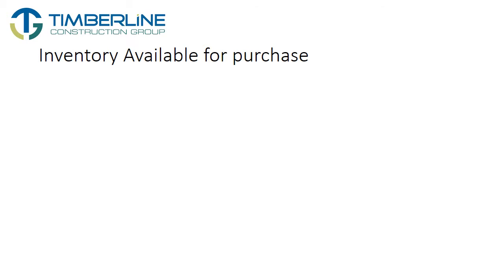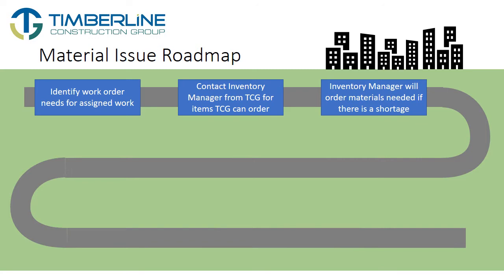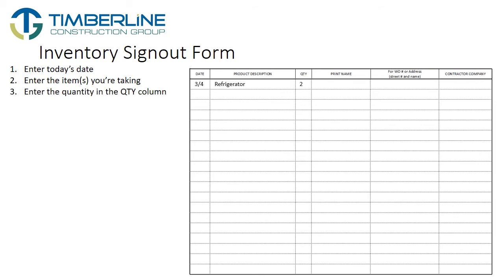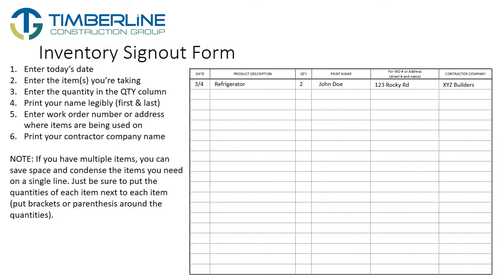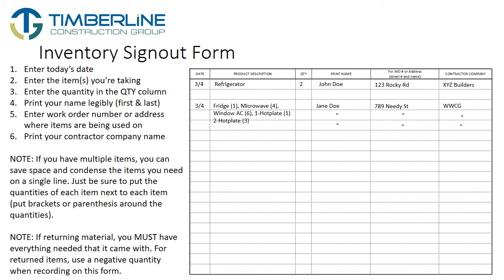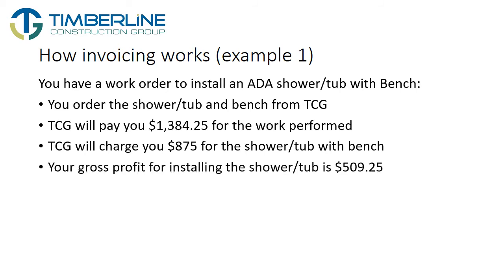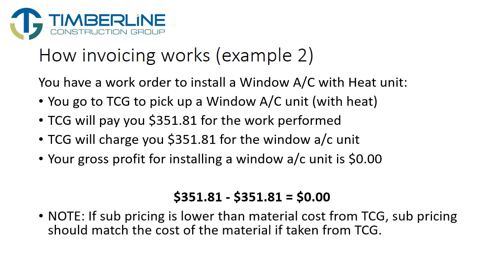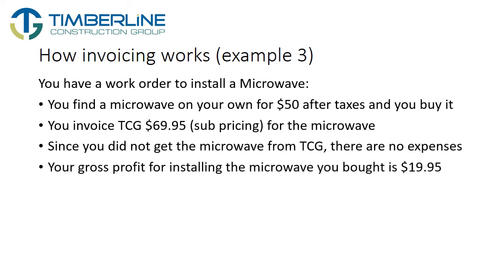Material Issues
Presentation to describe the material issuing process as it relates to TX Restore project for Timberline Construction Group LLC. The audience of this presentation is for subcontractors with assigned work orders.